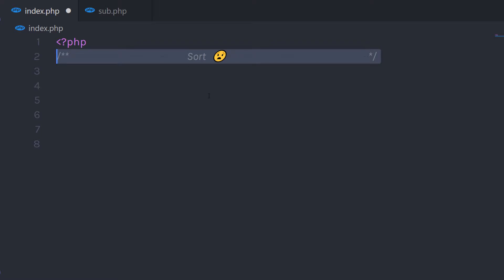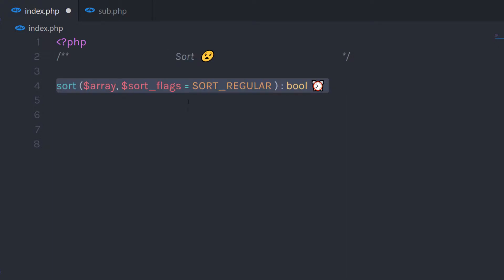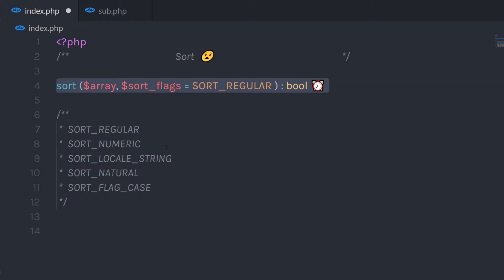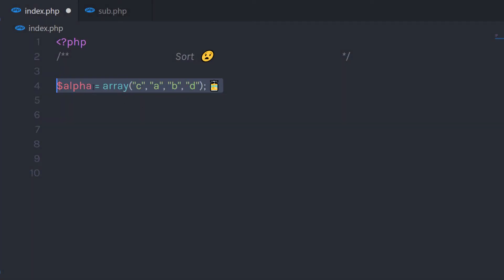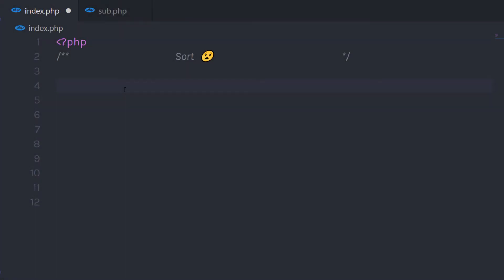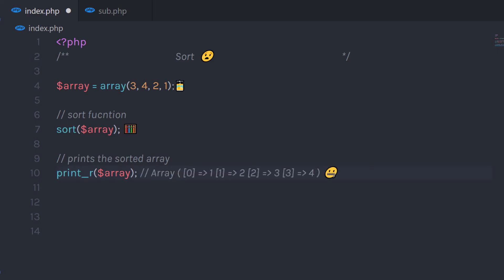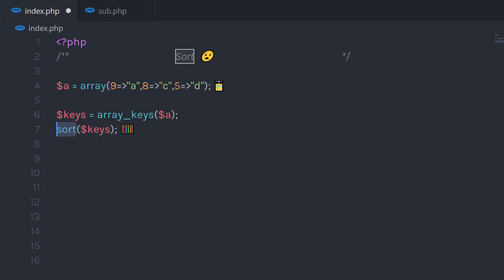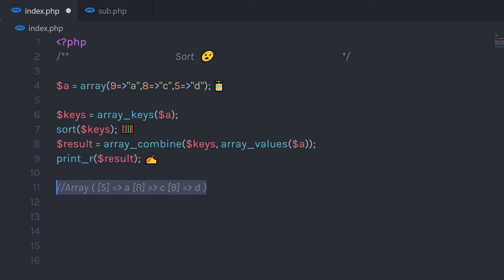Sort() Function in 5 Minutes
In this lecture, we understand the short function. We will learn how short function work and how to use it.